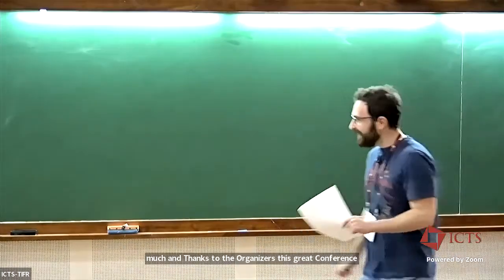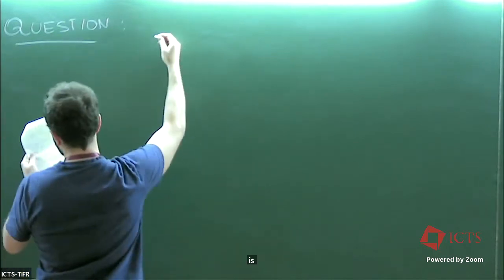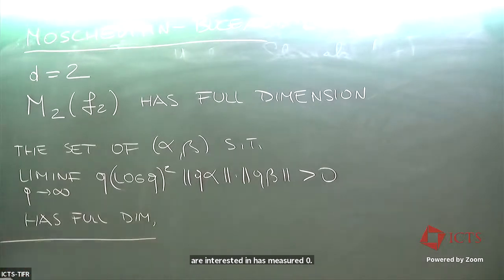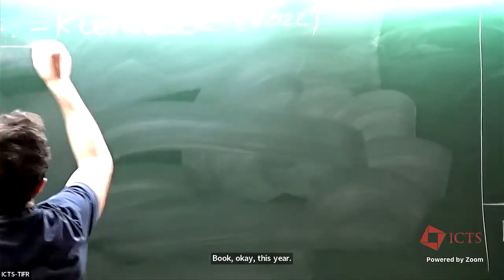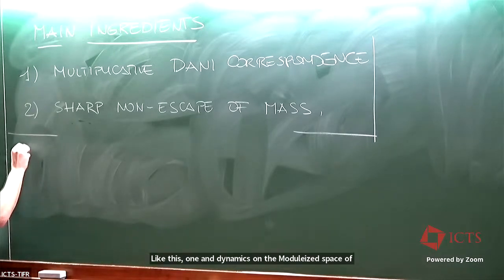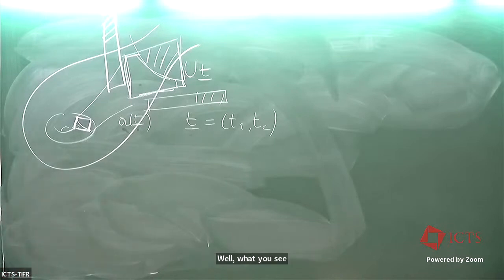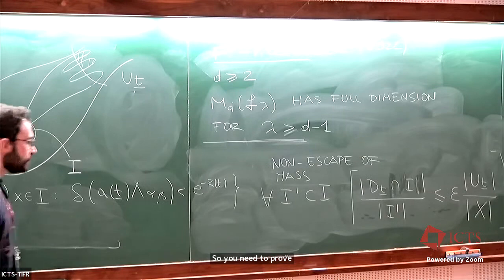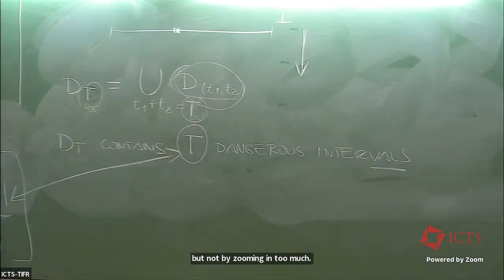Multiplicatively Badly Approximable Vectors by Reynold Fregoli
0:00:00 Multiplicatively Badly Approximable Vectors
0:00:11 INTRODUCTION TO THE SPEAKER
0:00:31 Recall - LITTLEWOOD CONJECTURE ( APPROX. 1930)
0:03:01 MULTIPLICATIVE DIRICHLET
0:08:31 QUESTION:
0:10:12 GALLAGHER ('62)
0:15:40 MOSCHE -
0:19:36 BADZIAHIN (2013)
0:22:46 CONJECTURE (BADZIAHIN - VEIANI)
0:25:04 RESULT
0:32:14 MAIN INGREDIENTS